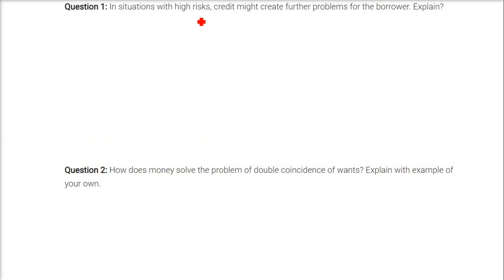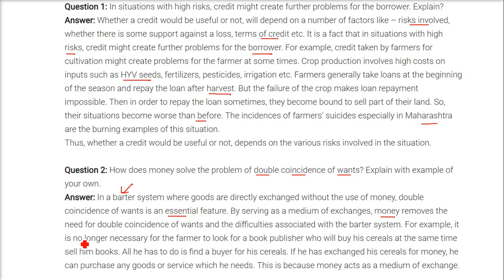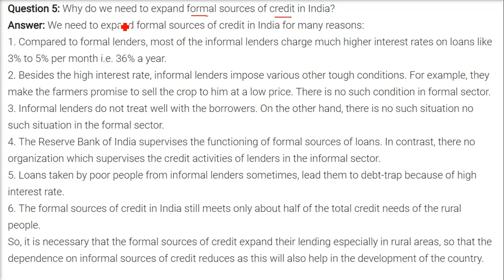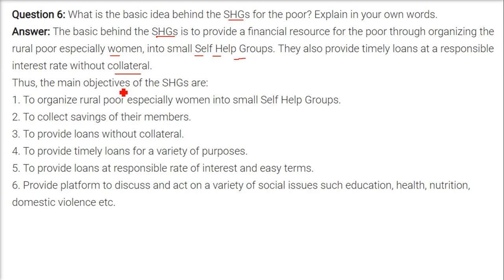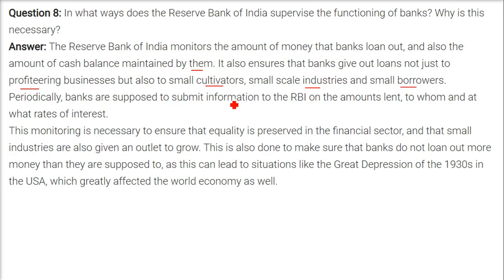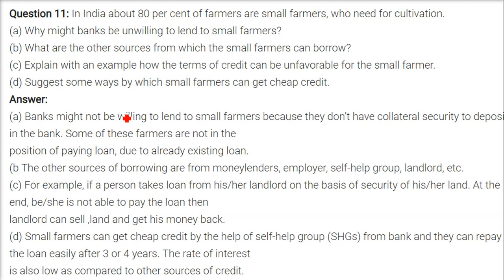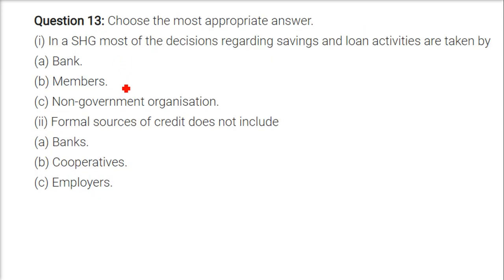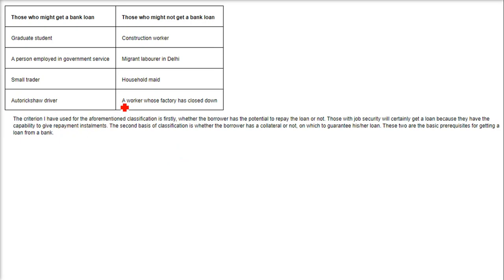Money and Credit Chapter 3 CLASS 10 Economics NCERT Solutions